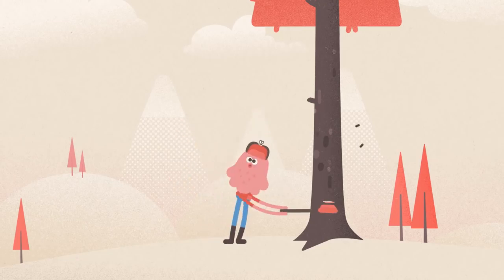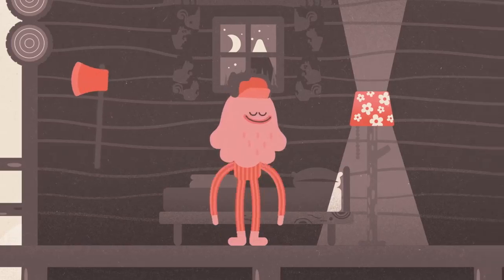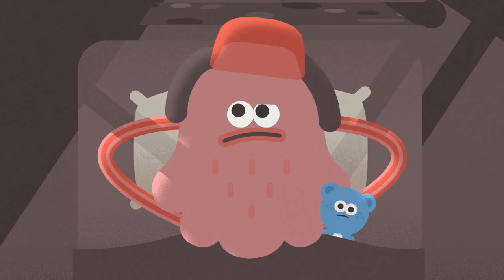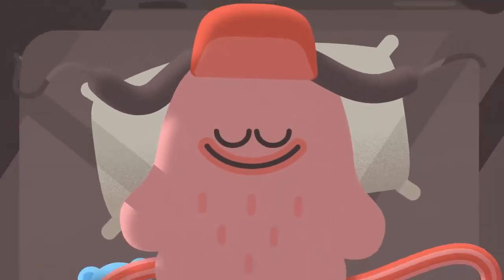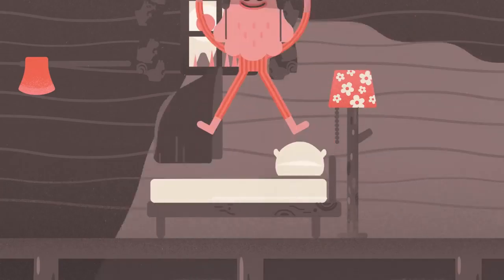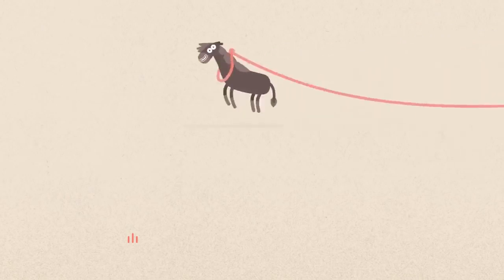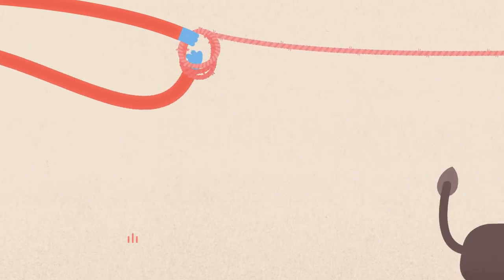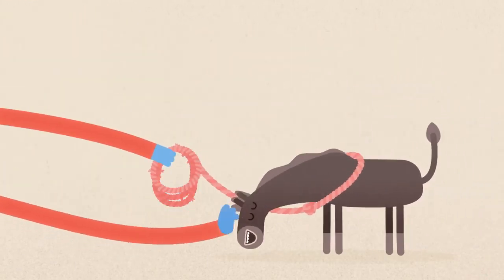MEDITATION TIPS. HEADSPACE| LETTING GO OF EFFORT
MEDITATIONAre you trying too hard? We're often taught in life that the more effort we put in, the more we'll get out. It turns out meditation is the exception to that rule. In this animation, Headspace's co-founder, Andy Puddicombe, looks out how we can train our minds in the kind of relaxed effort that we need in order to meditate. Learning to meditate really does mean giving your mind a break.